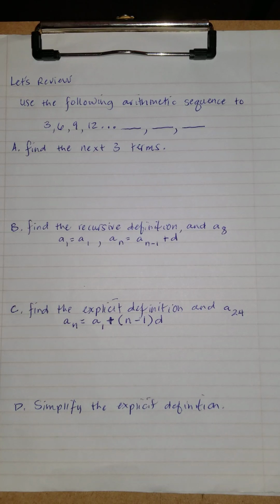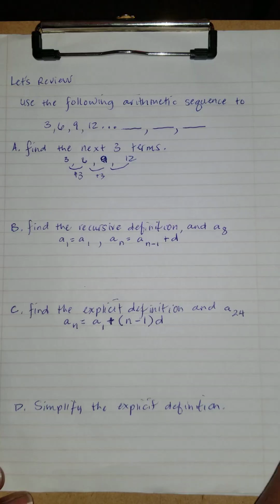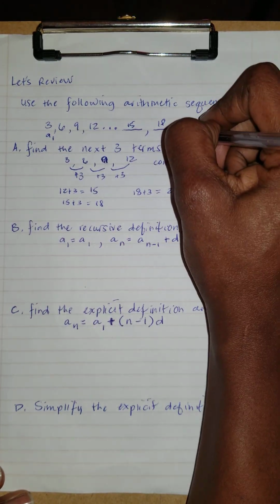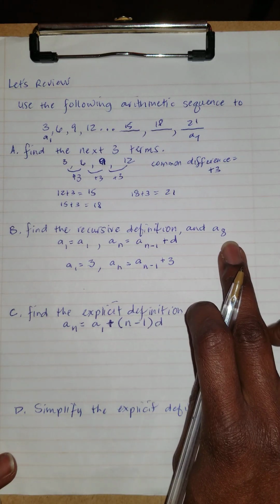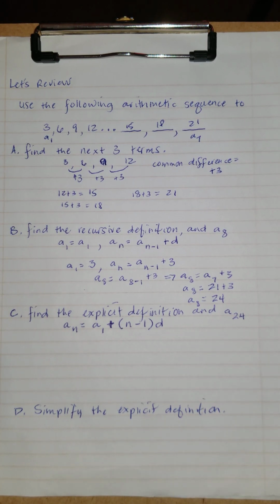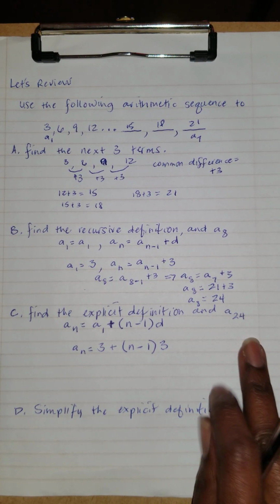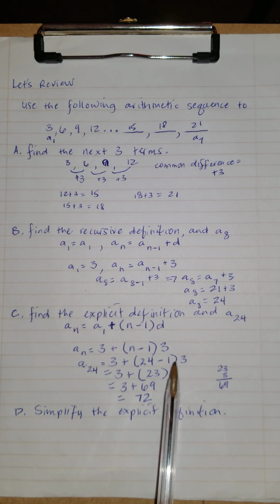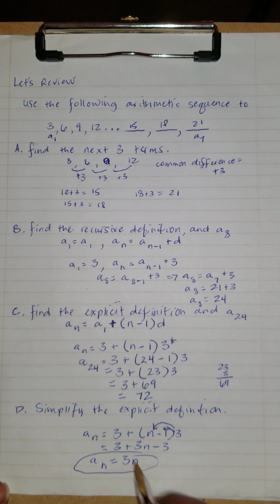How do I work with Arithmetic Sequences?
Welcome Back!

This video takes an arithmetic sequence and walks you through how to find the conceptual things. LOL.

You will discover how to find:
1. the common difference (What did u + or - to get to the next number?)
2. the recursive definition (How do I find the next number?)
3. the explicit definition (How do I find any number for this sequence?)

I don't have it yet, but I can record a similar video for geometric sequences.

Let me know if I need upload soon. Otherwise, I will be adding additional content based upon what I find and what's being taught currently?

Thanks! Love ya'll,

Ms. Logan